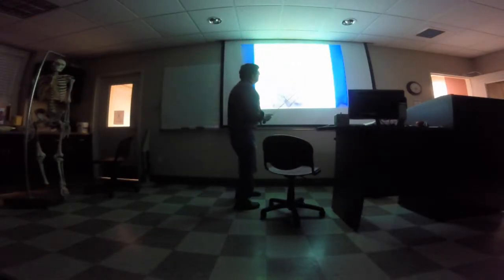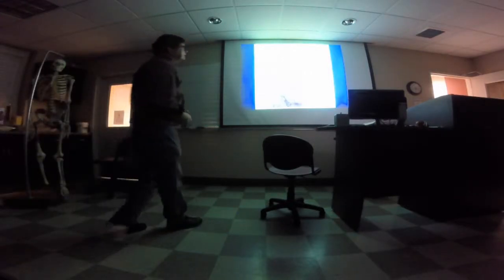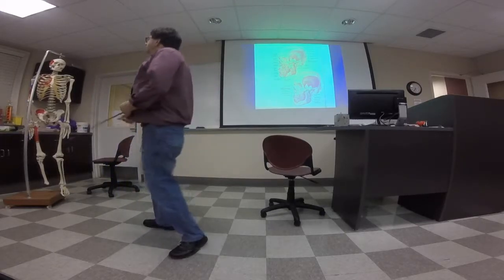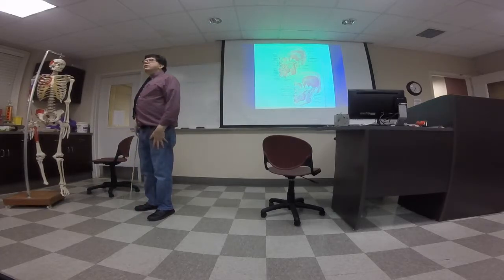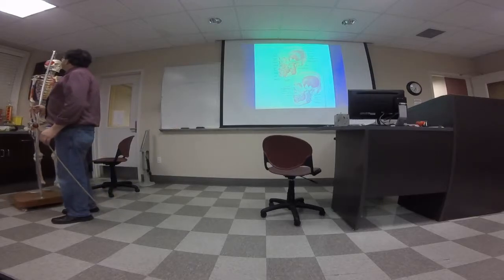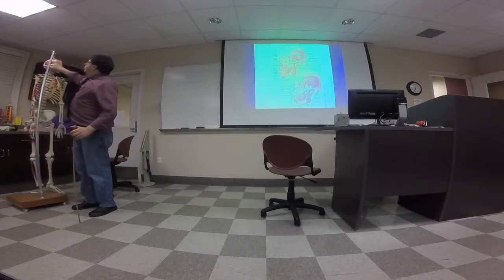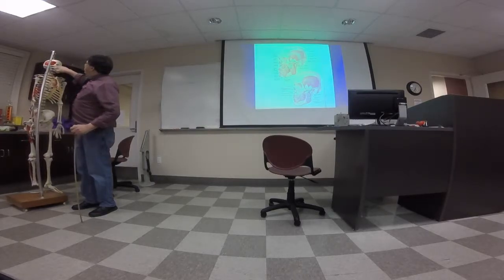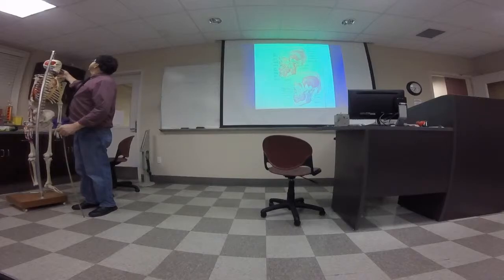Muscles Day Two: 3